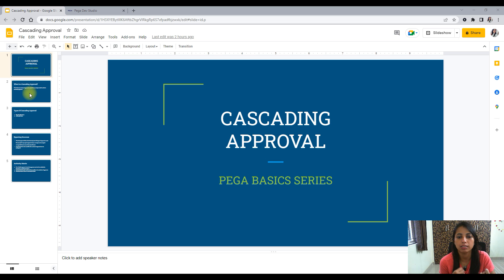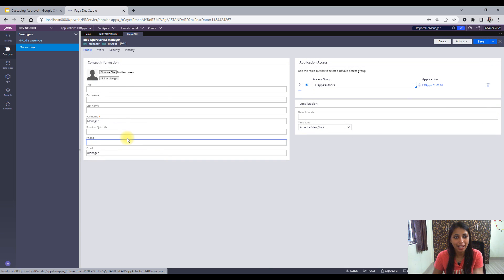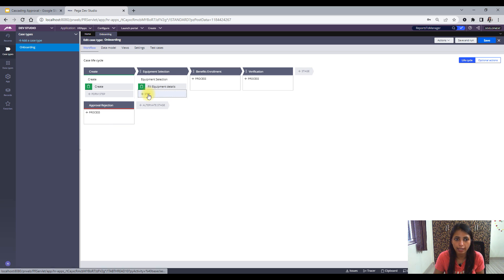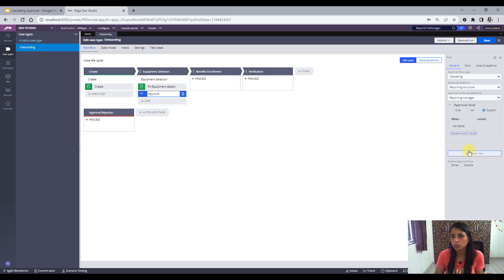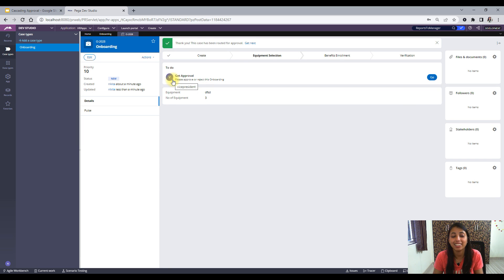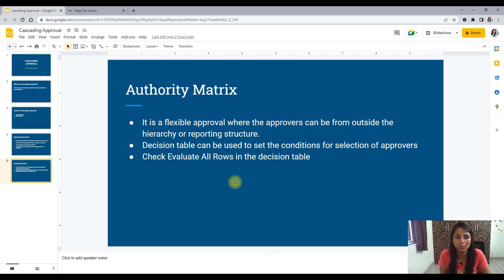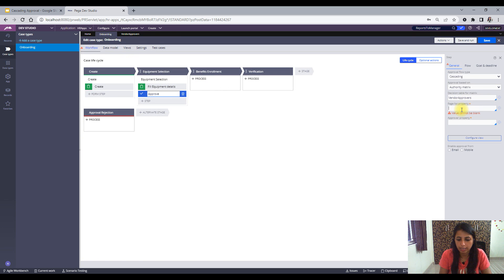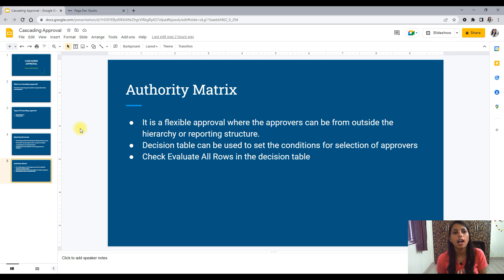12. Cascading Approvals in PEGA | With Practical Examples | PEGA Basics Series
This video is about the different types of cascading approvals in PEGA with the demo.
I have discussed about these two cascading approvals
- Reporting Structure
- Authority Matrix
Below is the link to the presentation